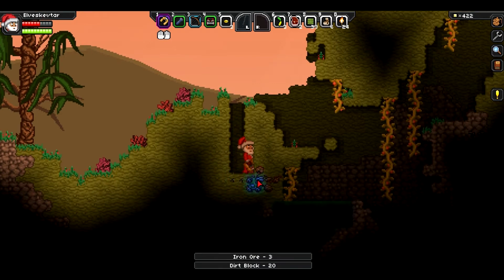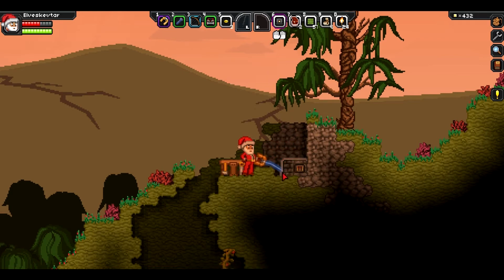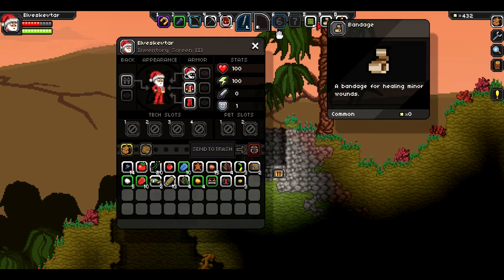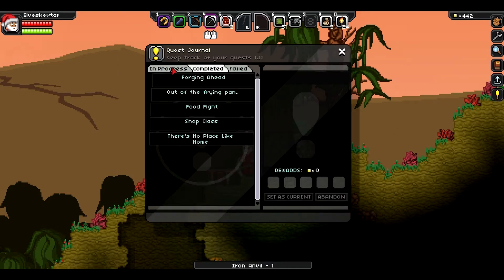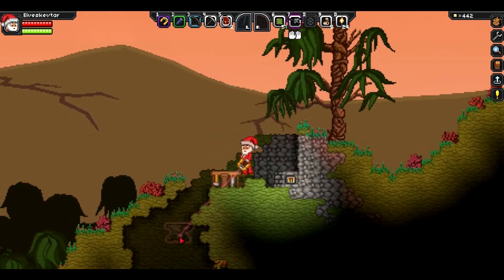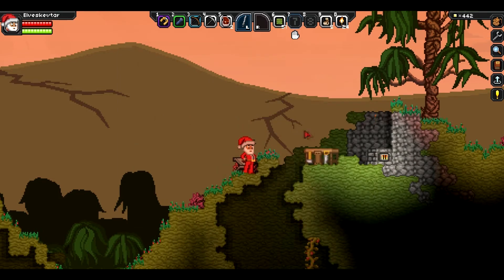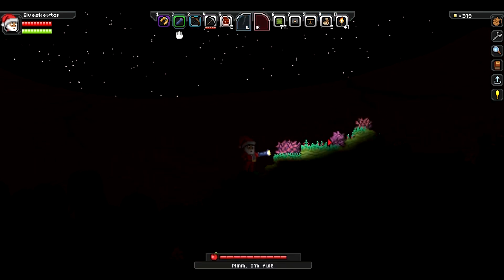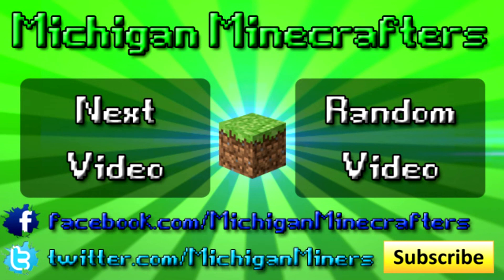Starbound - Episode 2: I AM SANTA CLAUS (Angry Koala)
Welcome to Starbound, a relatively new RPG who's development I've been following from quite some time now. At first glance it may look extremely similar to Terraria, but when played for just a smidgen longer, you will realize how absolutely absurd that comparison is. Starbound has infinite terrain on planets, infinite planets, infinite solar systems, and the best part, everything is random! This is starbound!